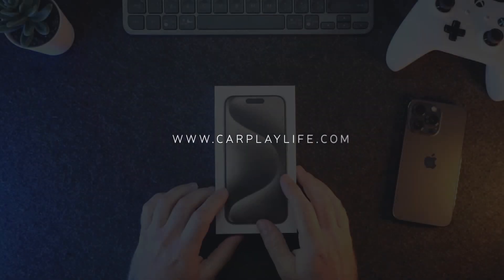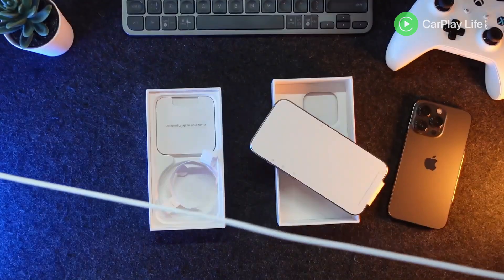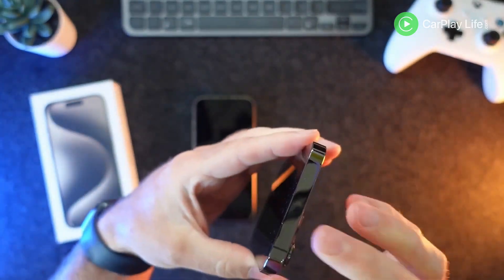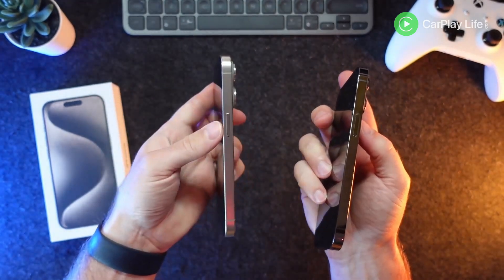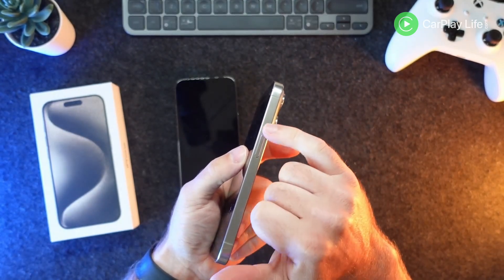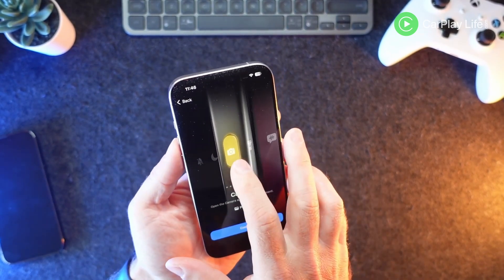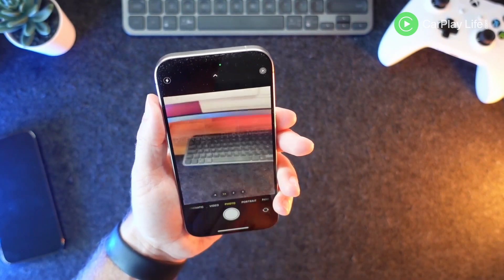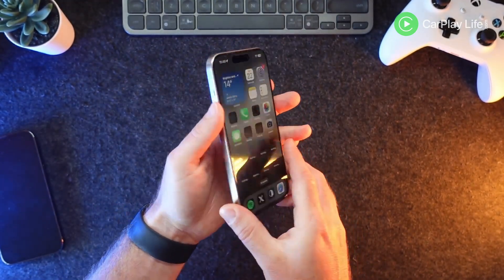iPhone 15 Pro vs iPhone 13 Pro Hands-On & First-Impressions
In this video, I unbox my new iPhone 15 Pro, an upgrade from my older iPhone 13 Pro. This is the Titanium 256GB iPhone 15 Pro. You can buy this iPhone 15 Pro for $999 online and on the high street from Apple Stores.

Overall I think it is a worthy upgrade for anyone using an iPhone 13 Pro and even more so for any model that's older.

There are a number of noticeable improvements on the 15 Pro, such as the slightly narrower width, lighter weight, and its vintage-looking titanium materials. Its thicker case and rounder edges make it feel easier to hold and flip in your hands, and the first striking observation was that titanium was more silver in colour in the flesh and the brown/beige tint that photos show it as. Next to white, it stands out like this and looks more premium than the white edition of the same phone.

The action button takes some getting used to, as I thought it was one single press to trigger the action but it is actually a hold - which makes sense to avoid false triggers of the button when it's in your pocket.

The USB-C port will take the phone to another level in terms of connectivity and certainly cut the amount of cables and adapters you'll need to bring with you on holiday or to the office. Charging from this port is a nice touch, but I hope to see wireless reverse charging someday.

The dynamic island isn't as obvious as I thought it would be with animations and icons. Apple has made this function more subtle and I can see its appeal once certain apps use it.

The different Zoom modes will certainly come in handy, and the improved and much bigger megapixel sensor will help bring more life to photos taken over the 13 Pro.

Overall, a great upgrade and something I think you should consider if you are also considering the upgrade from an iPhone 13 Pro or older.

Look out for some iPhone 15 Pro case reviews in the coming days.

TIMESTAMPS:

0:00 - Brief overview
0:29 - Unboxing & accessories
1:21 - iPhone 15 Pro buttons
2:03 - iPhone 15 Pro screen
2:29 - Feel
2:37 - Camera bump
2:48 - Fingerprints on titanium vs stainless steal
3.00 - USB-C and speaker grills
3:11 - Thinness & grip
3:33 - Weight
3:45 - Overall Impressions
4:11- Power Up
4:35 - Action button
5:53 - Camera zoom options